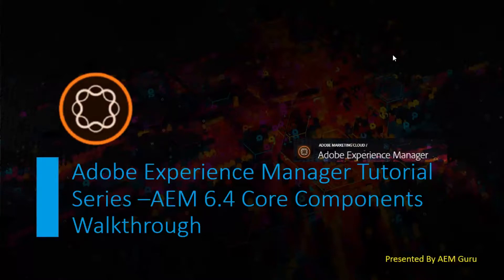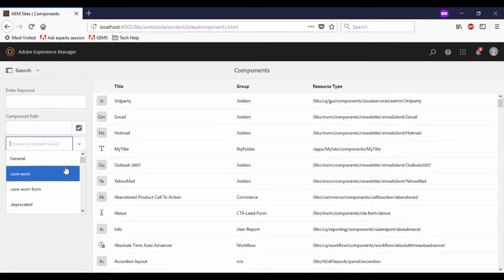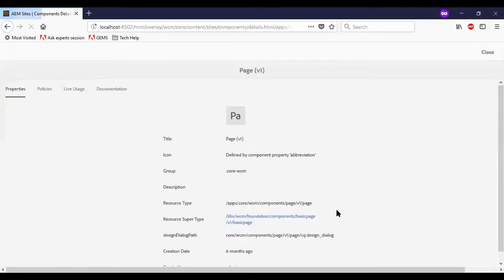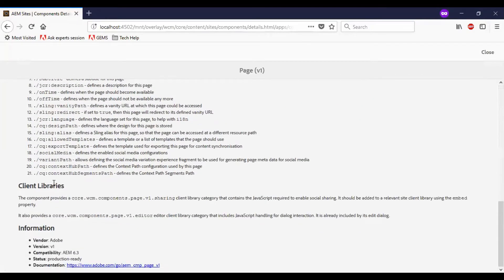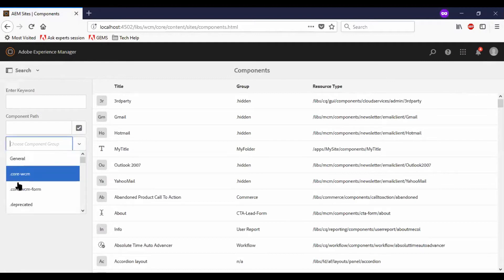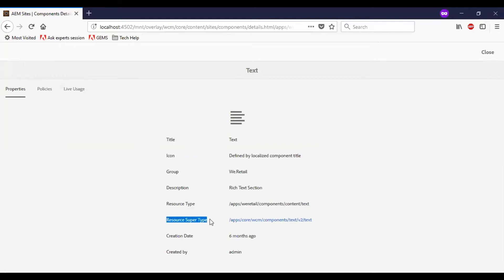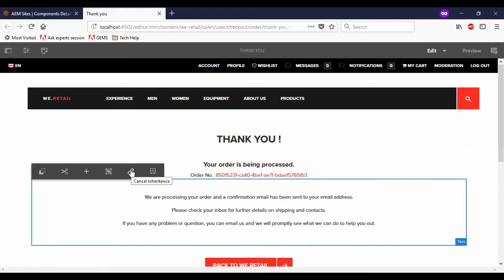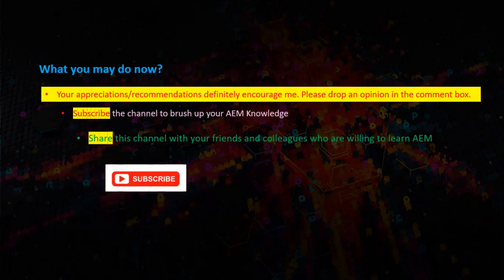AEM 6.4 Core Components Walkthrough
AEM Core Components walk through: In this video we will walkthrough some of the features of core components by referring them from We-retail website.

Our blogs:

This is helpful when we start working with Core components in AEM.